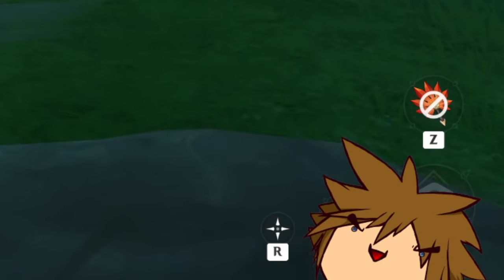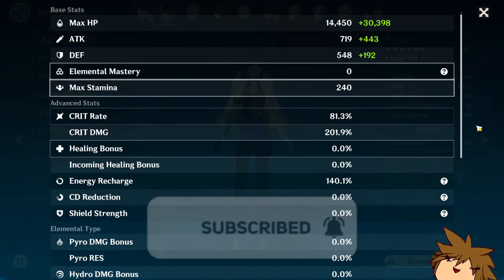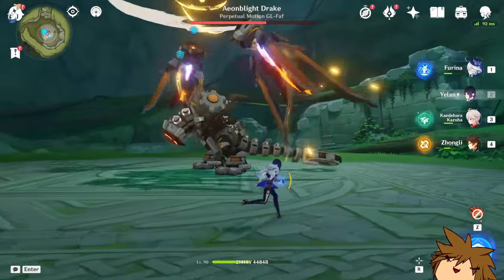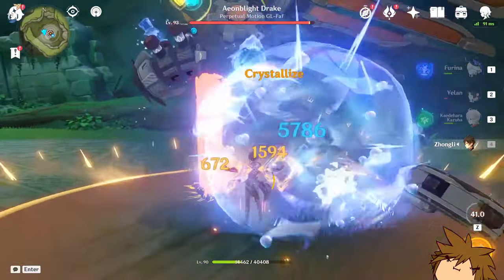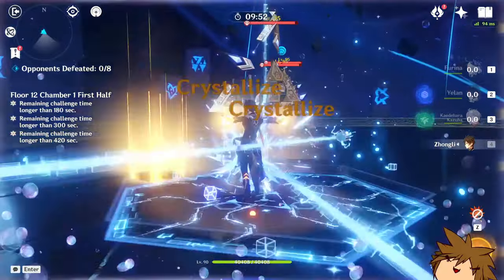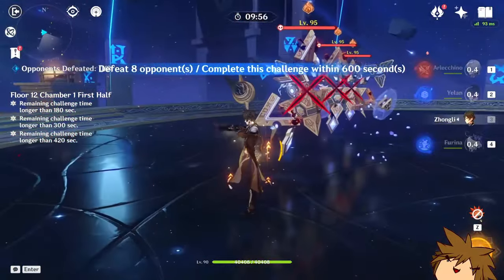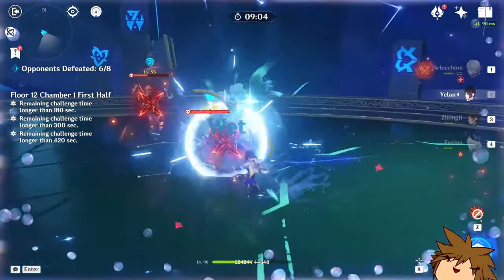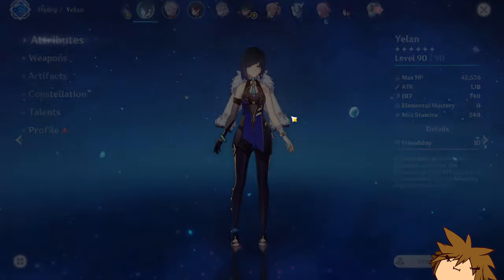Does Yelan NEED Aqua Simulacra? Genshin Impact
Is Yelan good without the signature weapon or does she need it?